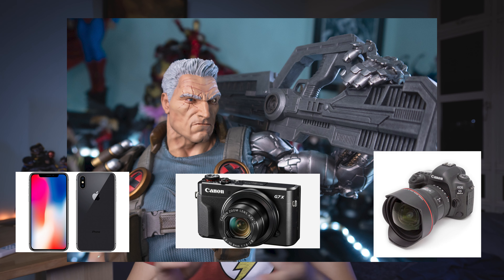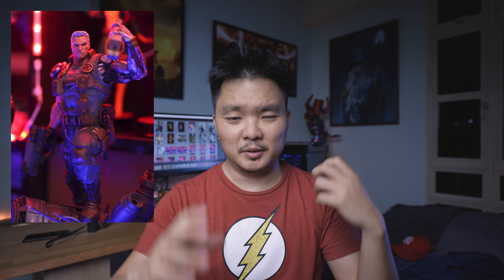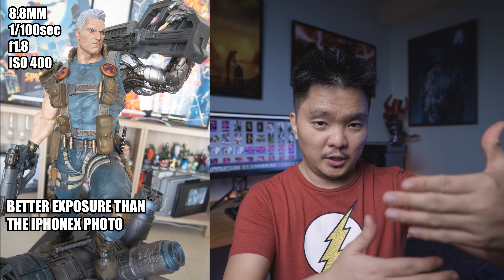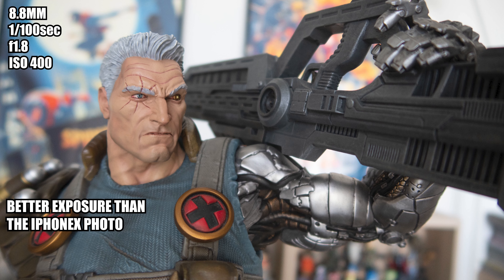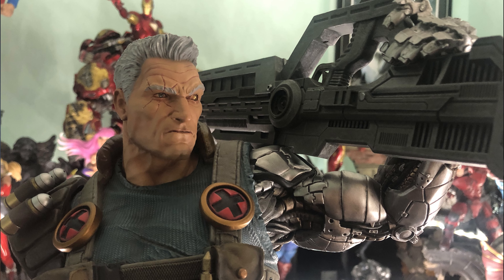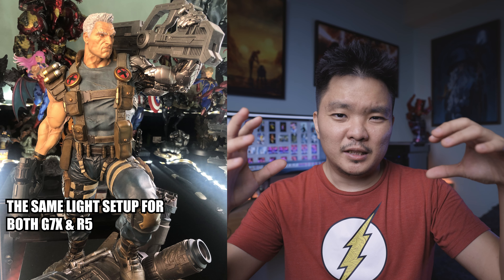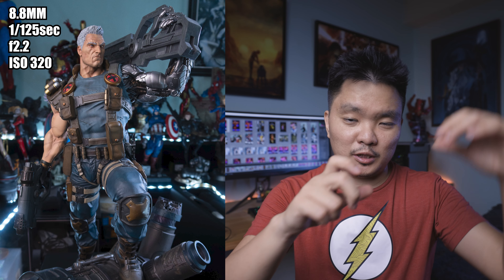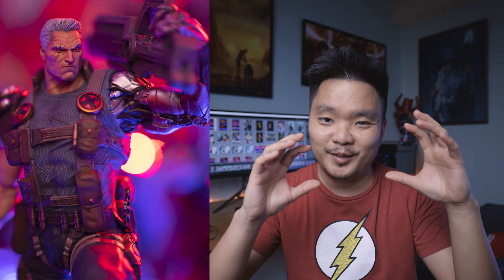WHY LIGHTING MATTERS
Why Lighting Matters?  With this video, id like to show you guys the importance of properly lighting when taking photos of our beloved collectibles. Because as a Collector its hard to judge a piece when with just looking at social media photos.